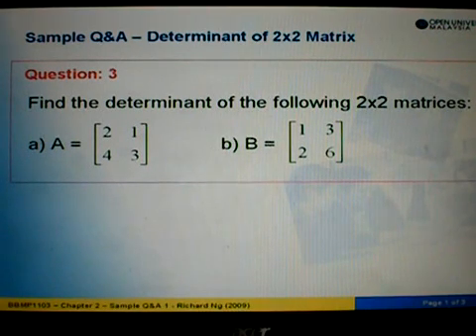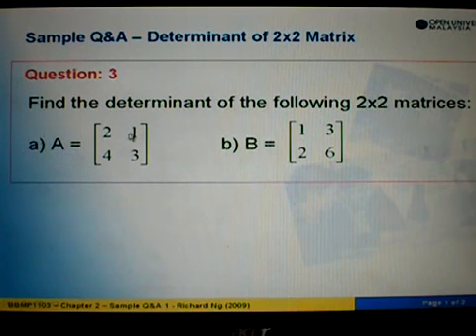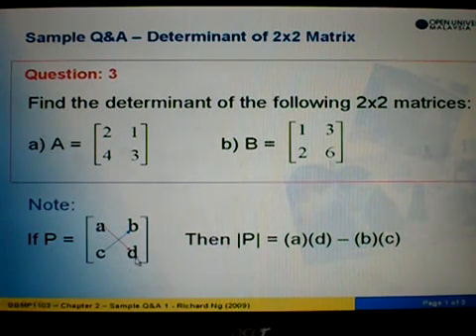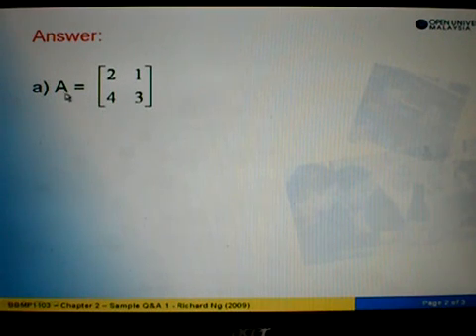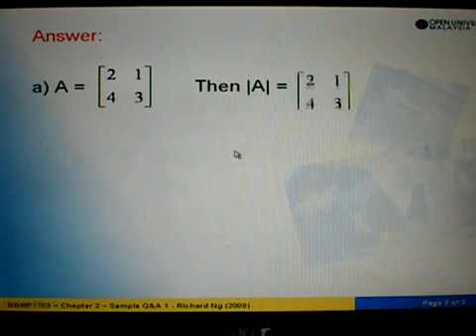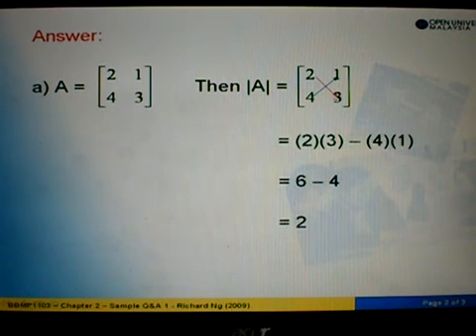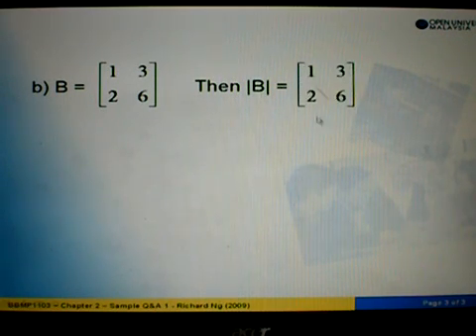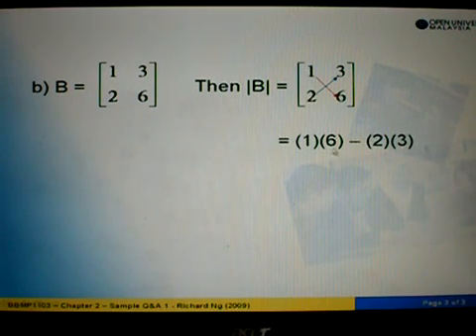BBMP1103 - Determinant of 2x2 matrix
This video on BBMP1103 - Determinant of 2x2 matrix was prepared by Richard Ng as part of the OSI model of learning math via online on Sept 29, 2009